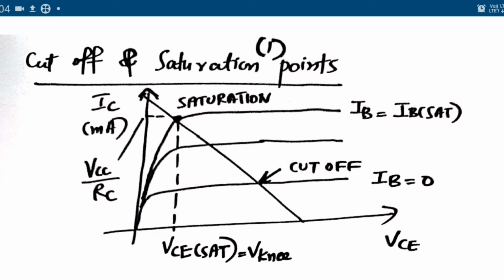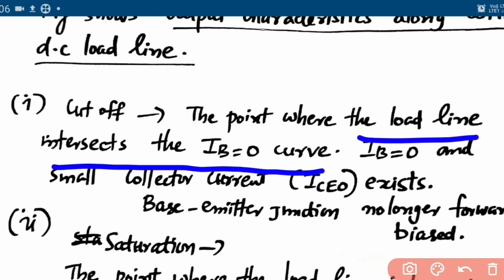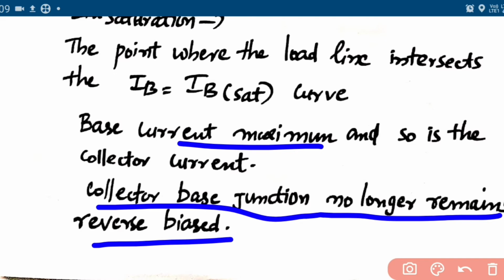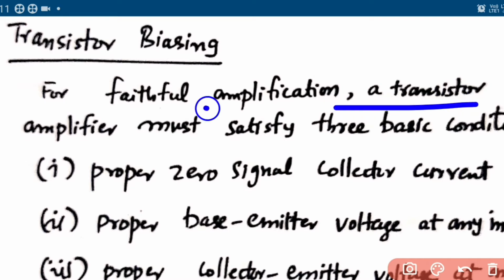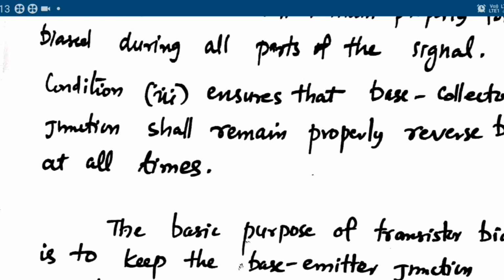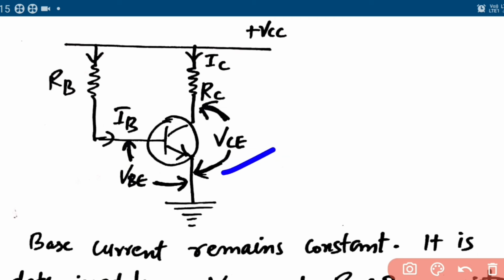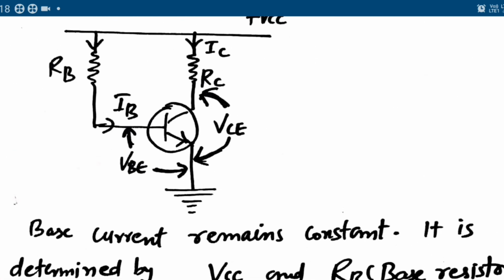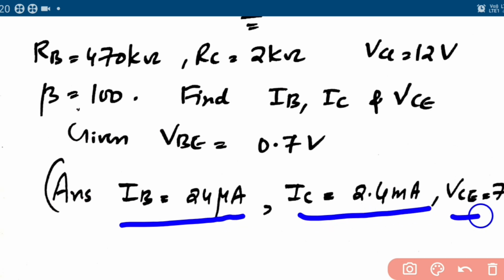Transistor biasing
Transistor  biasing fundamentals